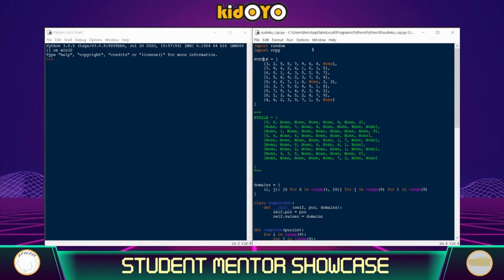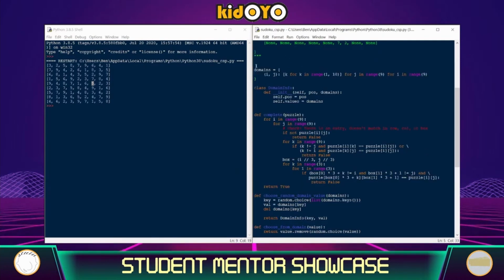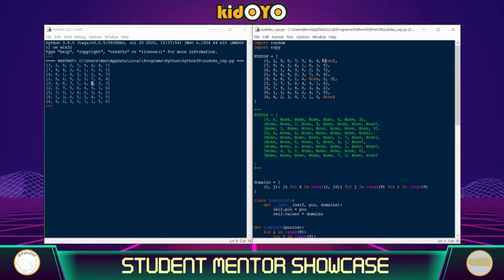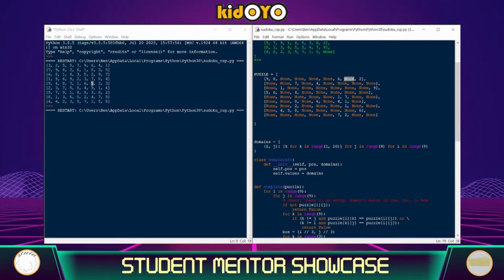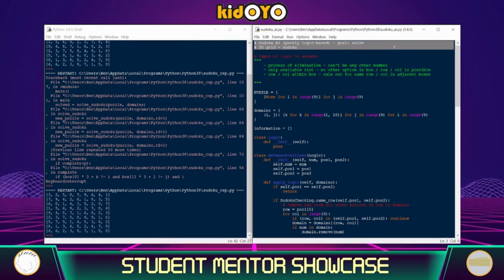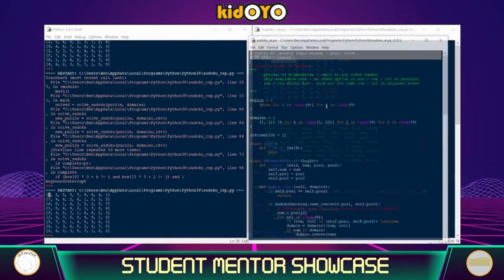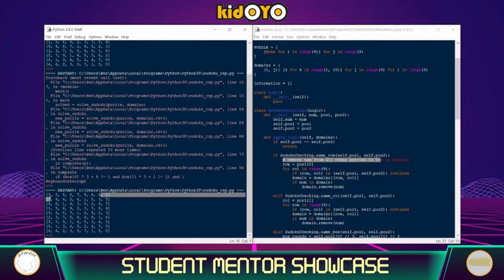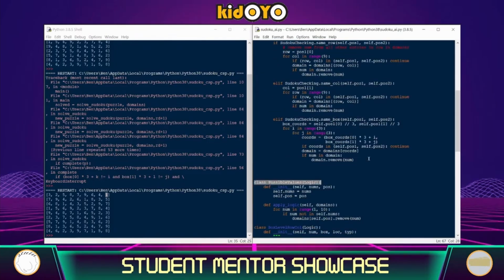Student Mentor Showcase - Cheese's Sudoku Solver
In this Student Mentor Showcase, we take a look at the first rendition Sudoku solver, and explore how it can be improved in the future.

To join the fun, check out the kidOYO Passport  where you can learn how to code, get access to numerous courses and editors, join live sessions, and participate in competitions like game jams and hackathons!